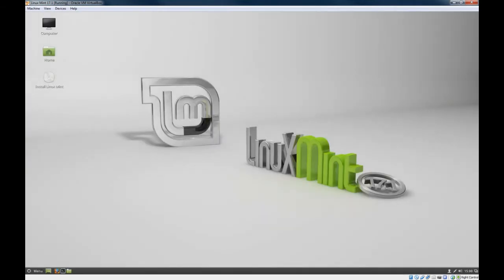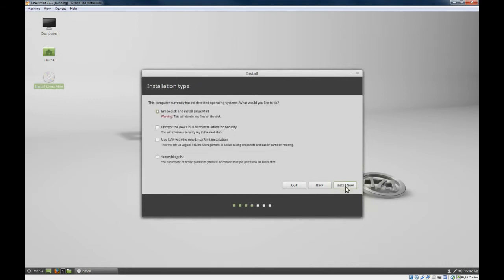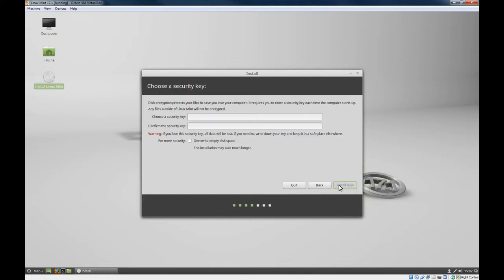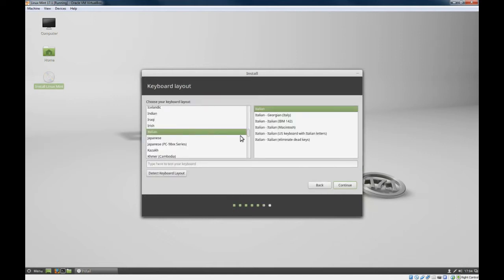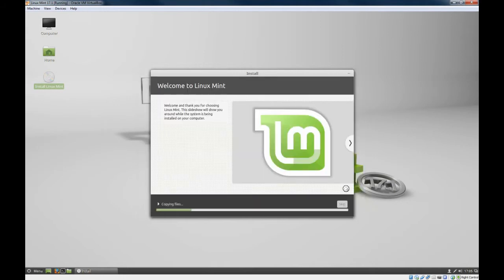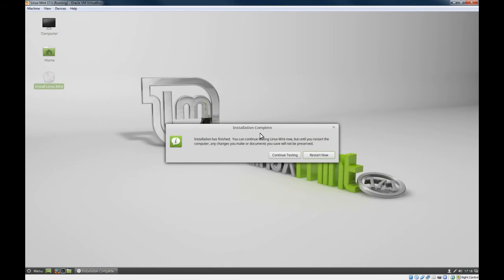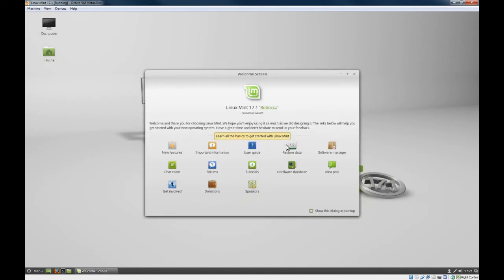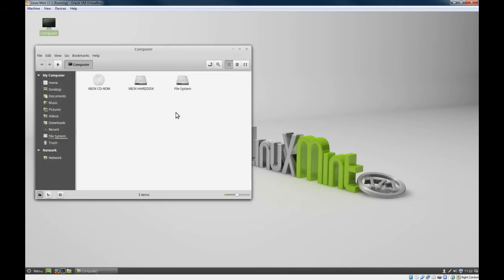Linux Mint 17.1 installation guide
Video guide will show you, how to install Linux Mint 17.1 Rebecca on your computer.